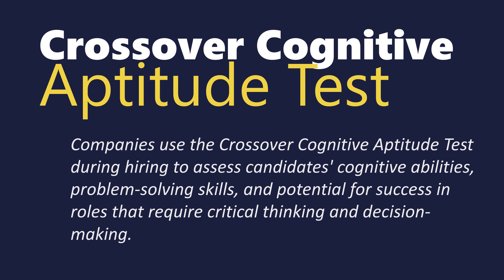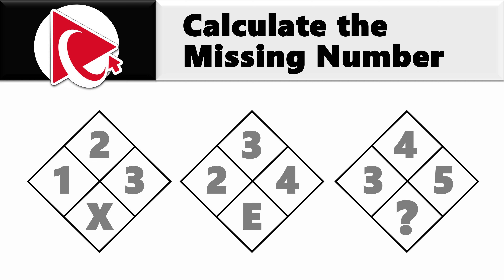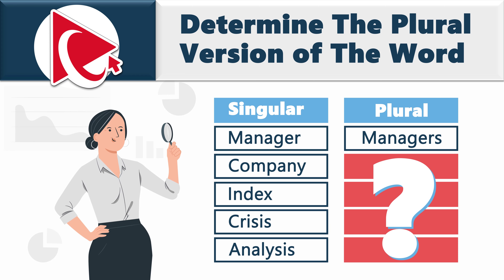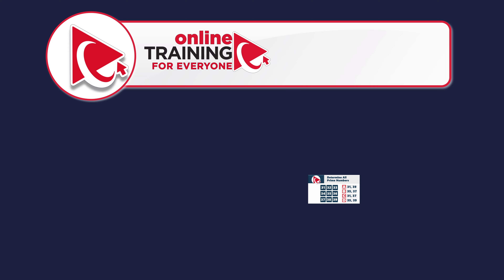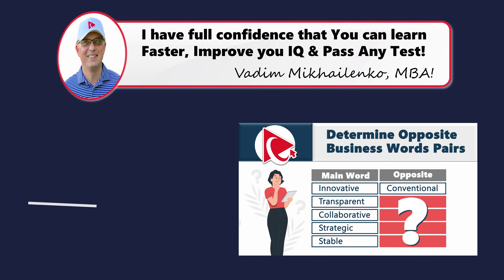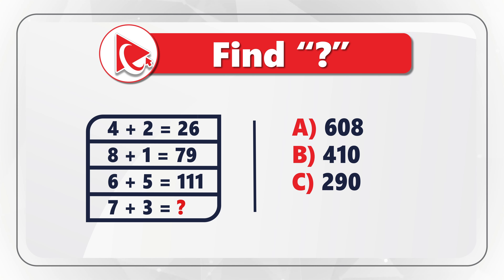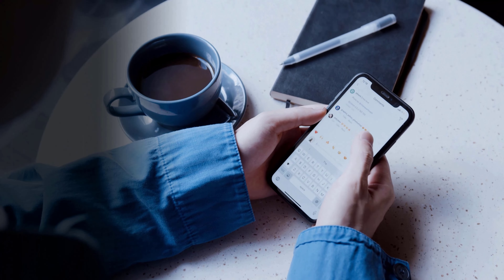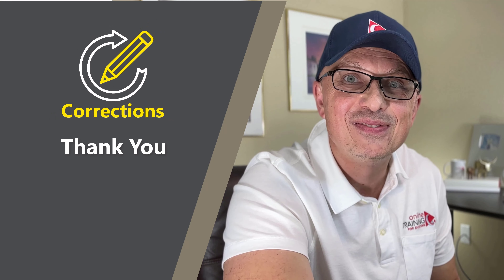How to Pass Crossover Cognitive Aptitude Test: Questions with Answers & Solutions!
The Crossover Cognitive Aptitude Test assesses a broad range of cognitive abilities, including numerical reasoning, verbal reasoning, abstract reasoning, and logical thinking. This comprehensive evaluation provides employers with insights into a candidate's overall cognitive aptitude and potential for success in the workplace.

Some versions of the Crossover Cognitive Aptitude Test utilize adaptive testing algorithms, which dynamically adjust the difficulty of questions based on the candidate's responses. Adaptive testing ensures that each candidate receives questions that are appropriately challenging, allowing for more accurate assessments of their abilities.

Employers have the flexibility to customize the Crossover Cognitive Aptitude Test to align with the specific requirements of different job roles and industries. This customization allows employers to tailor the assessment to assess the cognitive skills most relevant to the positions they are hiring for.